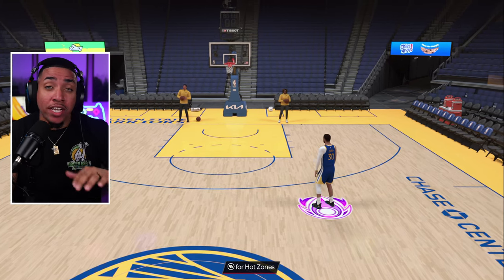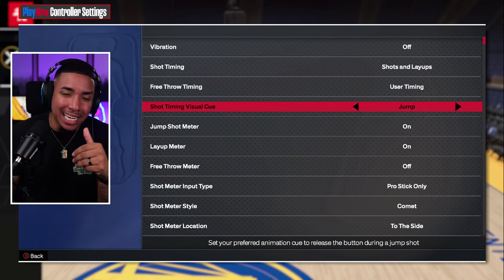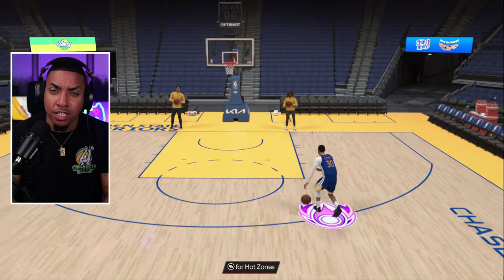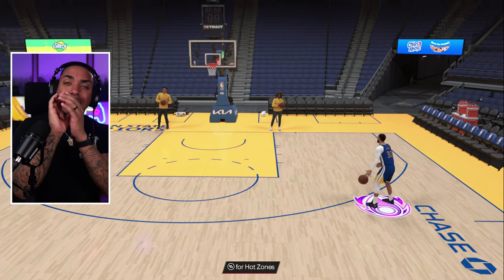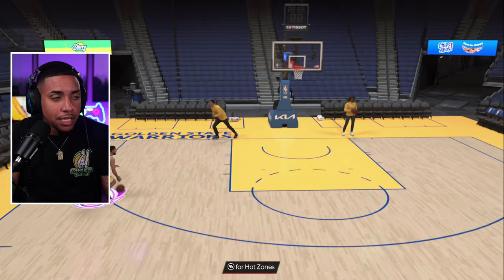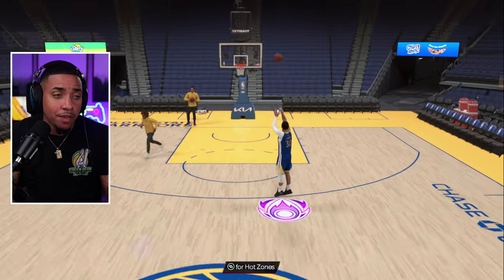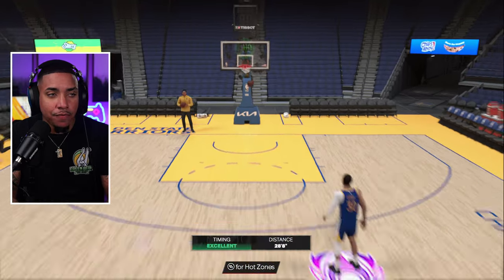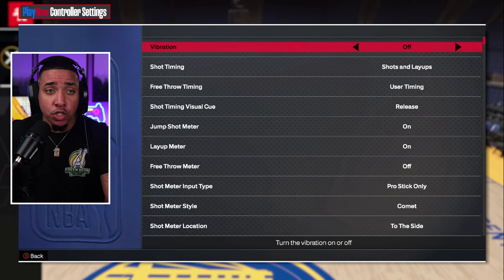The New Way to SHOOT in NBA 2K24 (MAKES SHOOTING EASY)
In this video, I'm showing you how to shoot in NBA 2K24 the way the pros do it. This new approach to shooting makes shooting easy and makes it easier for you to score points.

If you're looking to improve your shooting in NBA 2K24, then watch this video! With this new method, shooting becomes easier and more consistent, allowing you to score more points and win games faster! So watch, learn and improve your shooting skills with this new approach to shooting in NBA 2K24!